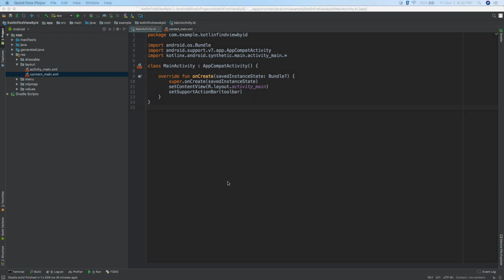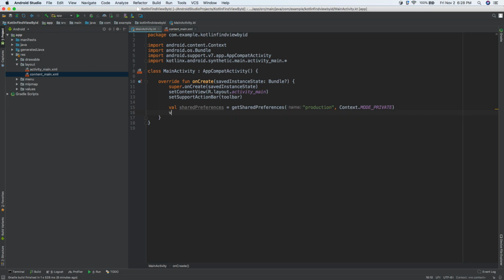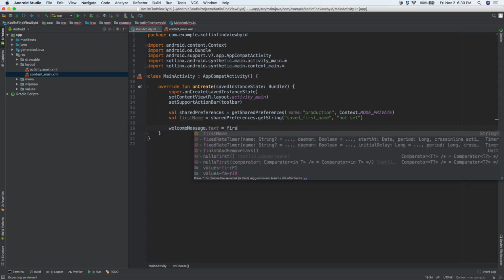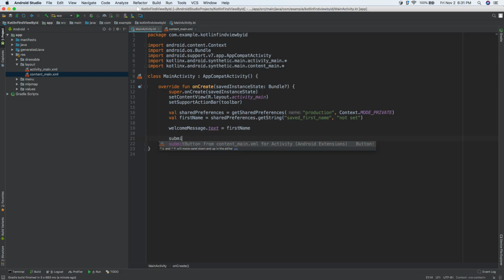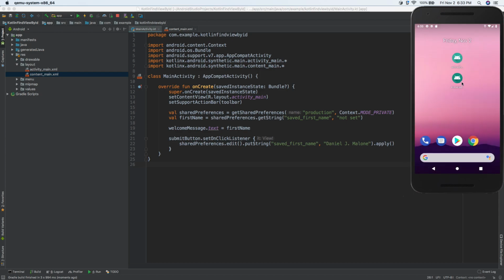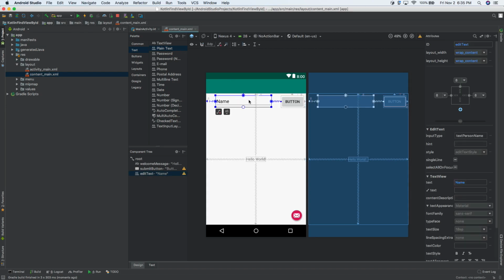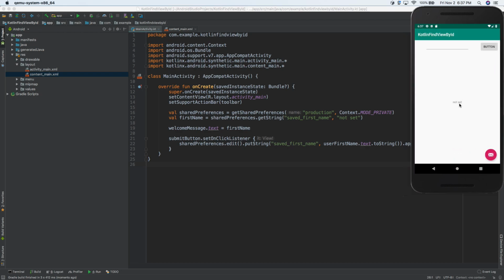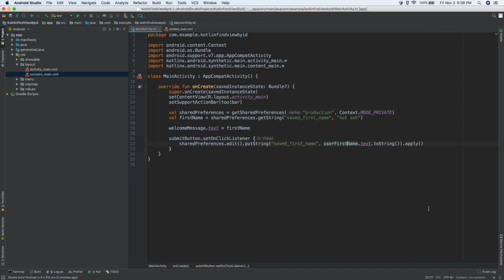Android SharedPreferences Tutorial - Part 1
Do you need to save simple data to an Android phone? SharedPreferences offers a good way to store and get String's, Boolean's and more. In this tutorial for Android developers, we'll use Kotlin to access SharedPreferences, and save our first name that even persist across sessions. So even if the user closes and opens the app, it will still be saved. However, if the user goes to Settings and clears storage, the data will not save.